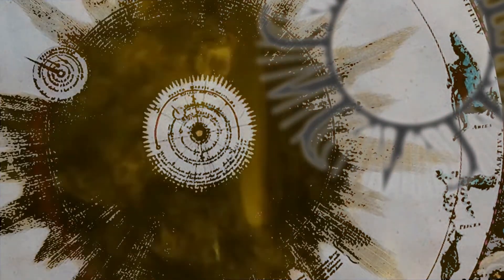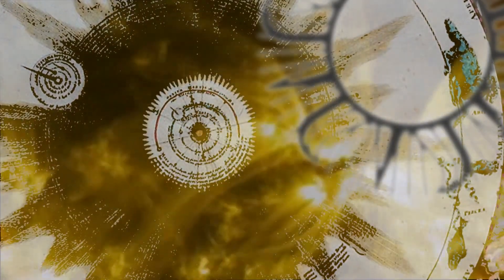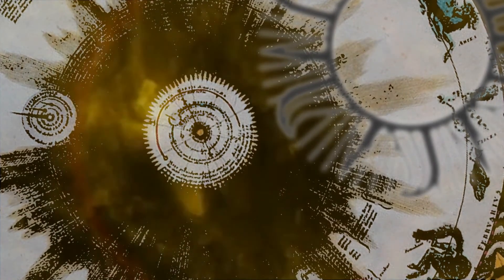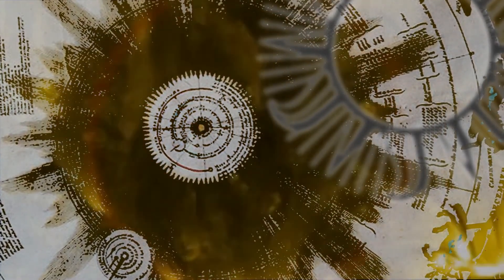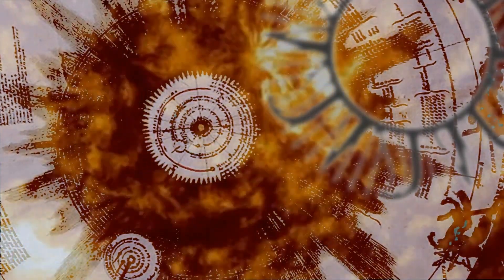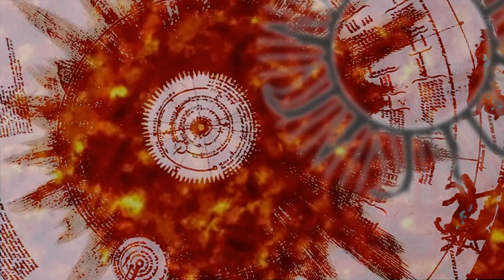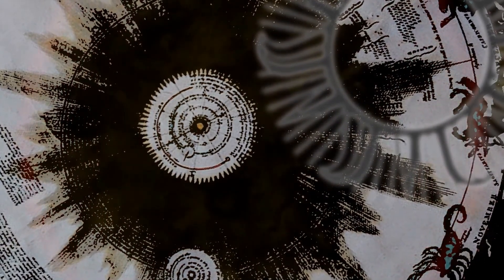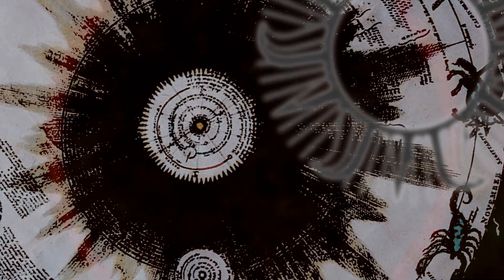JSH_KNG / SOLAR